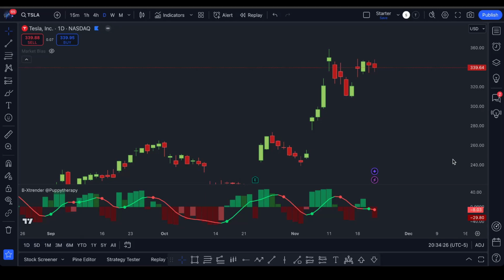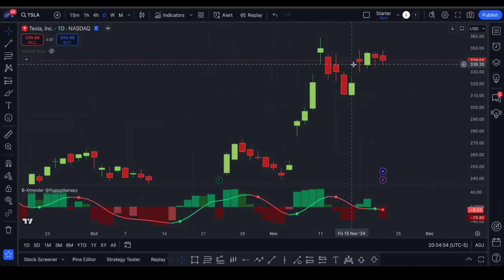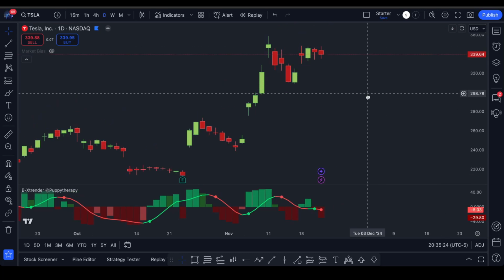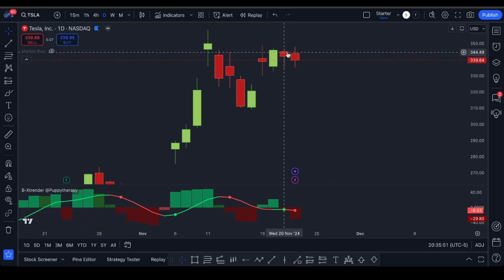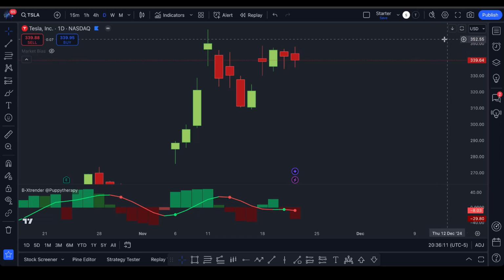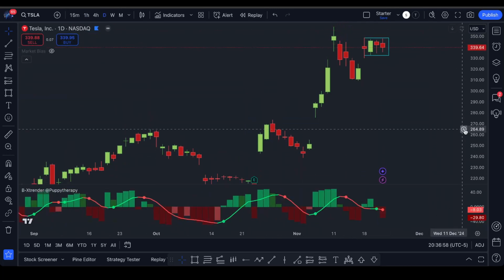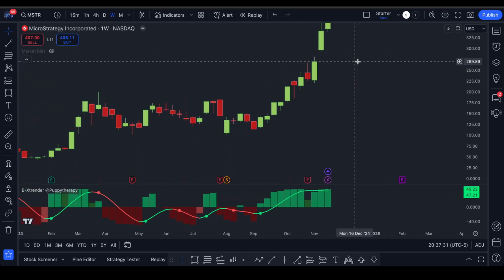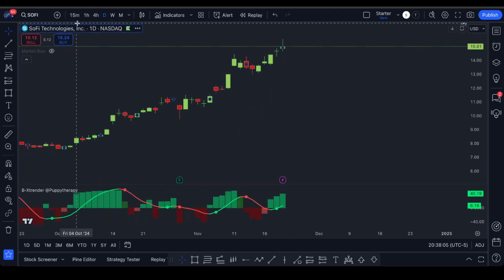Is the Tesla Stock rally over?